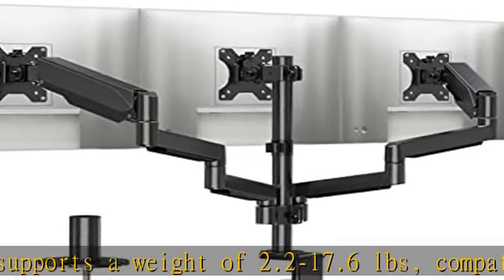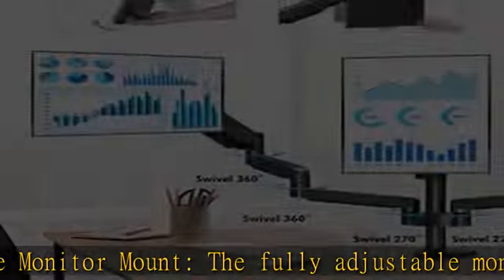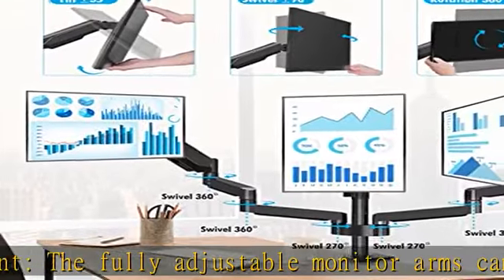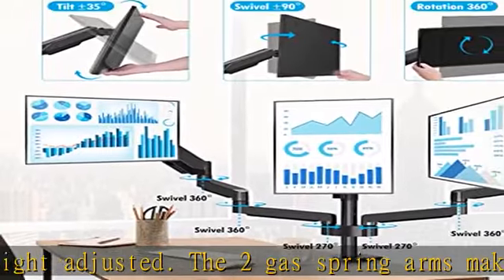MOUNTUP Triple Monitor Stand Mount, 3 Monitor Desk Mount for Three Max 27 Inch Computer Screen, 2.2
MOUNTUP Triple Monitor Stand Mount, 3 Monitor Desk Mount for Three Max 27 Inch Computer Screen, 2.2-17.6lbs Heavy Duty Gas Spring Triple Monitor Arm Holder, VESA Bracket With Clamp/Grommet Base, Black